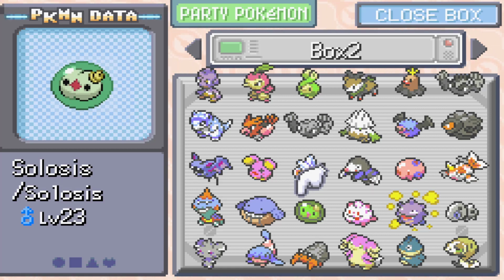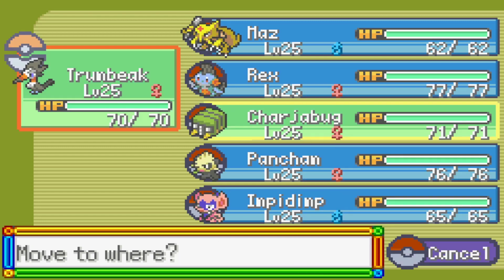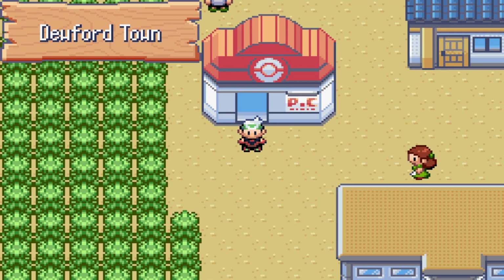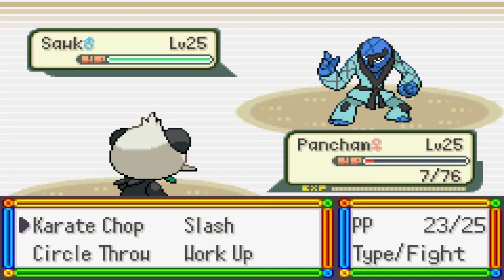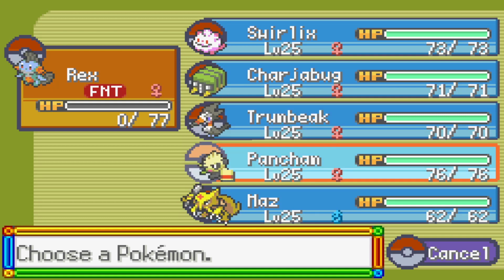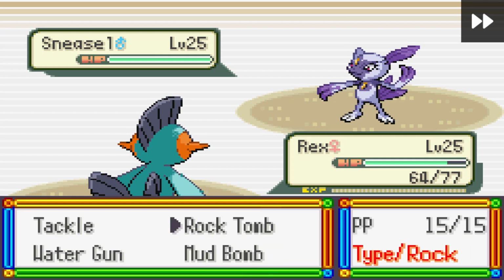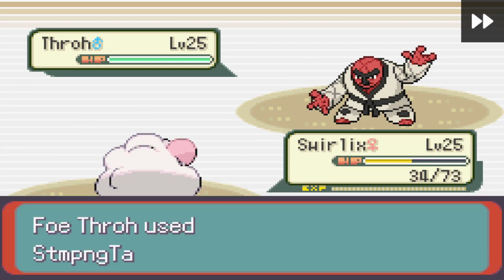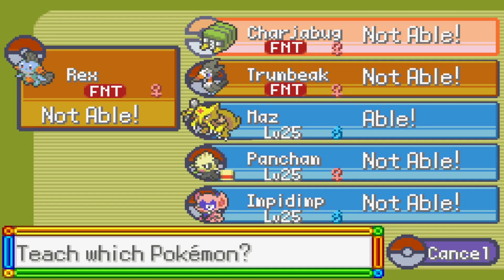Pokemon Emerald Horizons Part 4 - Brawly's Beatdown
Hey I hope you like the video! It's a cheap as $2 a month! Not to brag, but I do think my videos are worth atleast $2 a month, maybe even $2.50. It would also be pretty neat if you left a comment (cool people use timestamps) on the video.  I just think it's neat to get them for my videos randomly.  You should also probably give the video a like if you want to see more of this game, or if you just enjoyed the video.

I am an employee of Warner Bros. Entertainment ("WBE") Group, my opinions and feedback are solely my own.